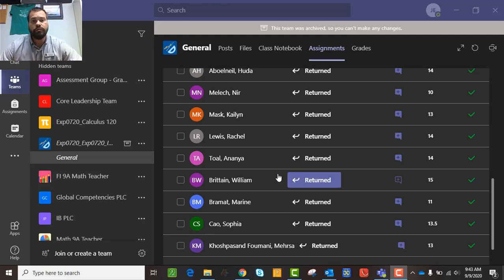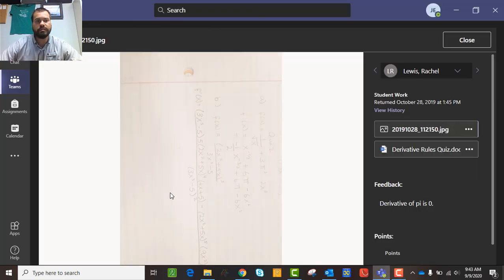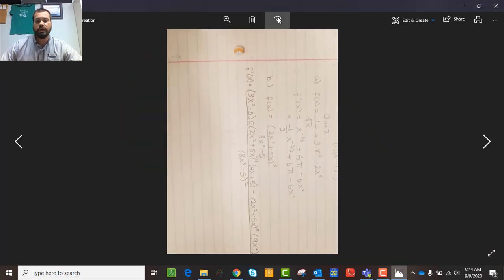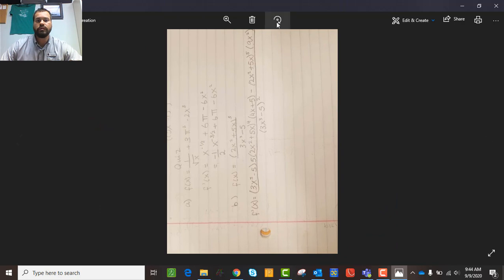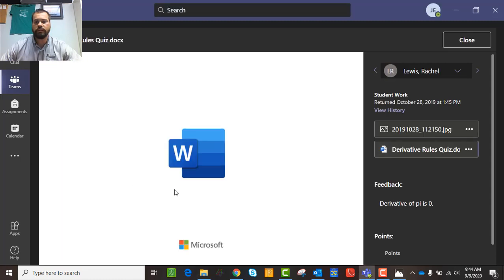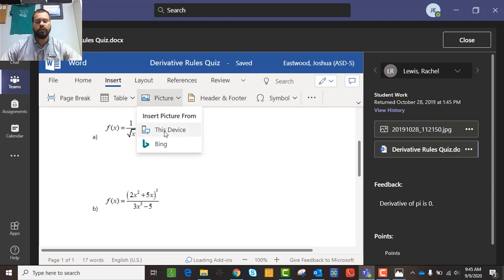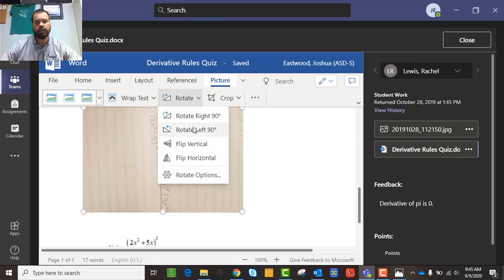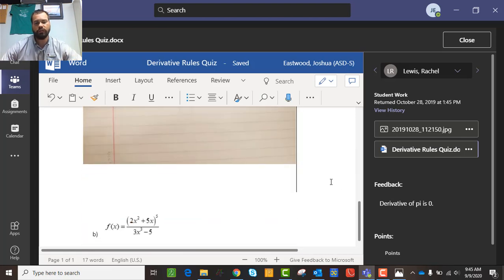Pictures of Student Work Submitted in Assignments on Teams